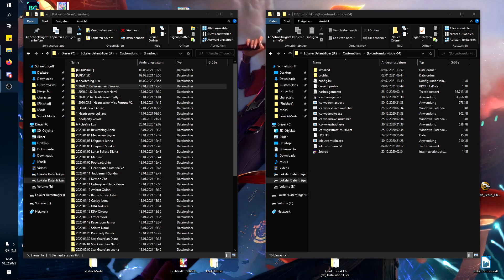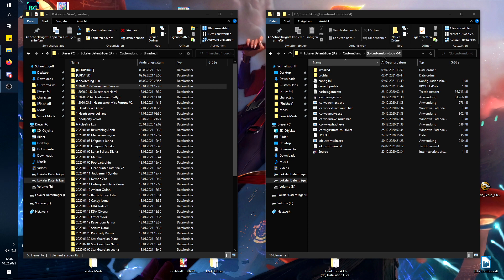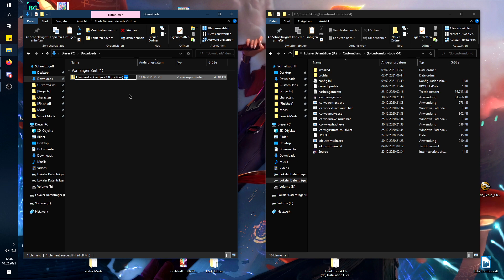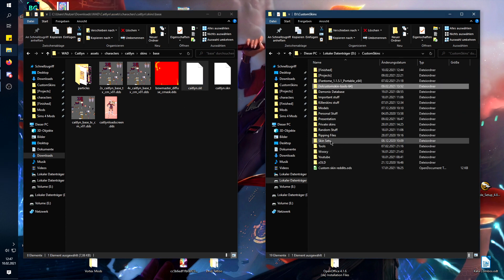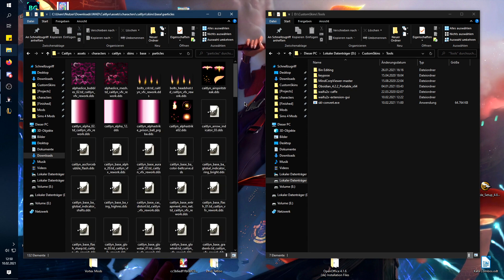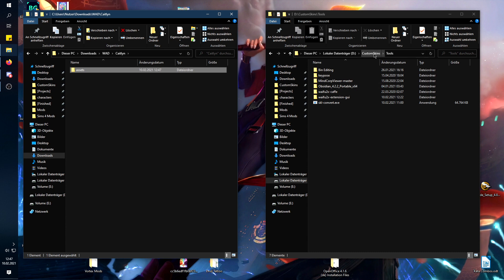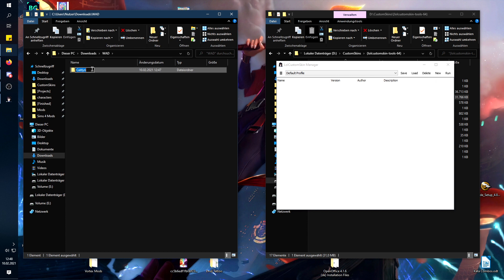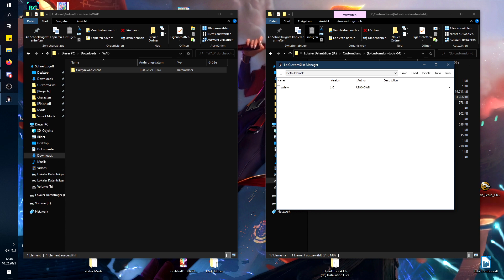Tutorial | Fixing skins for Patch 11.3 [LCS-Manager]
!! Fantome does not work starting with patch 11.10 !!